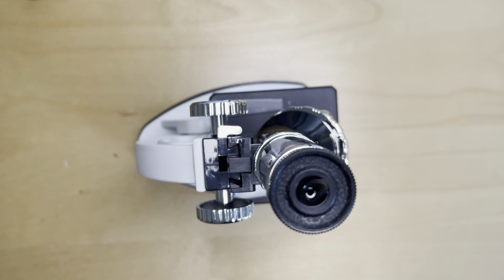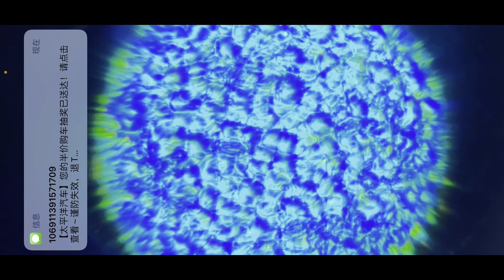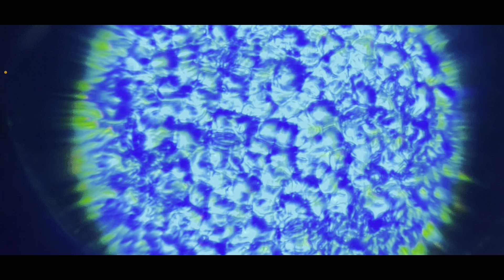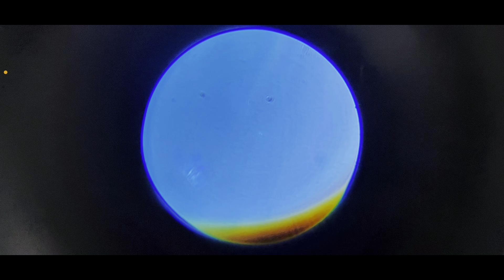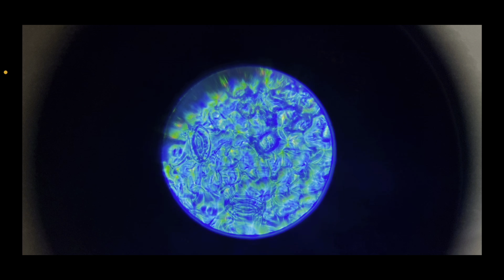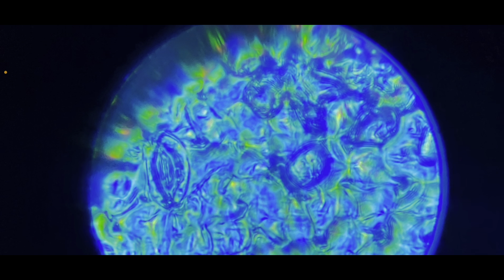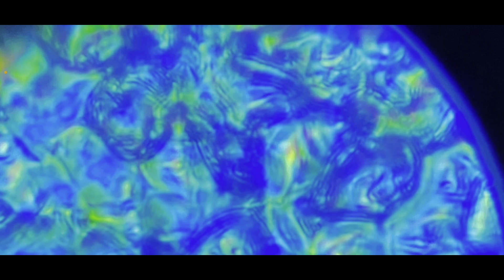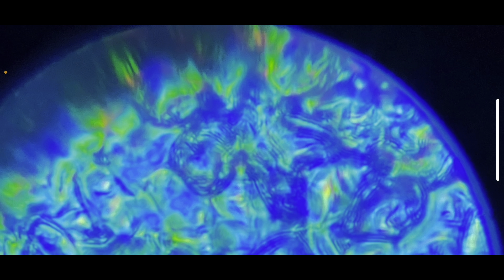Bean Leaf Under Microscope - Nano Labs 🧪 MicroWonder Series | S1E4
Thanks to J. Koffi for editing this amazing video!